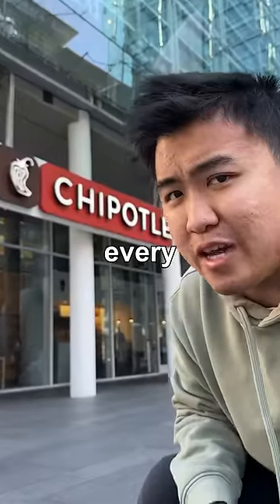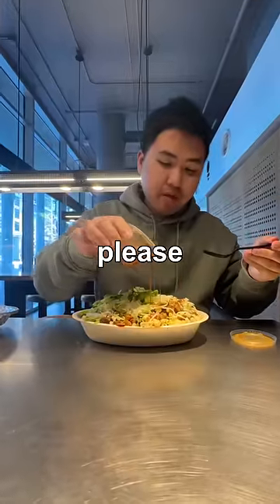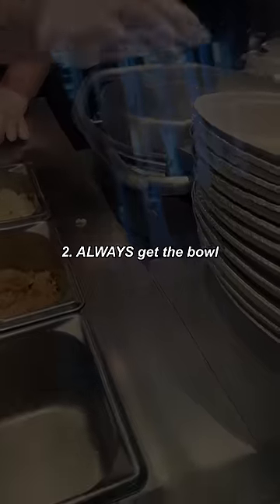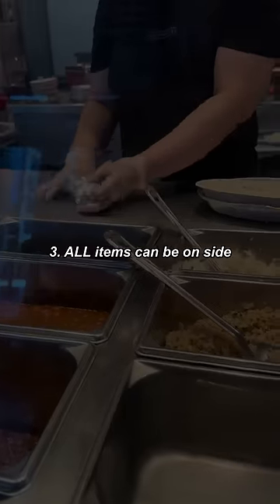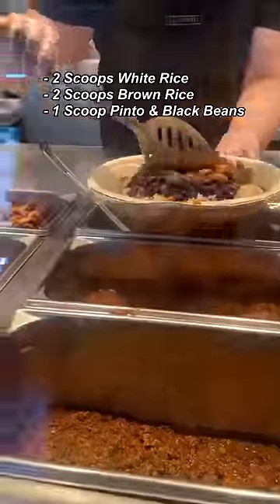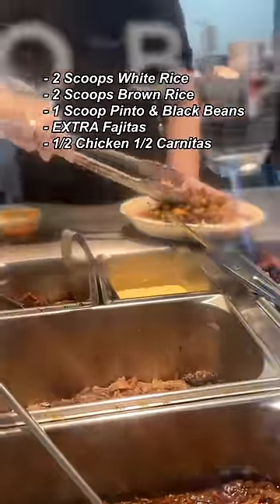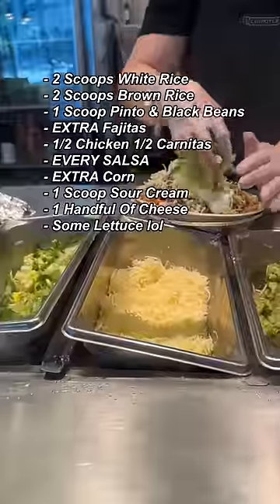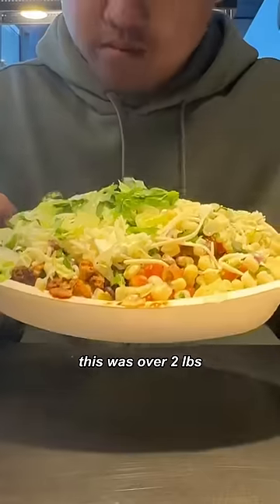EVERY Chipotle Hack to MAXIMIZE Your Order 🌯🤤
Don't tell Chipotle